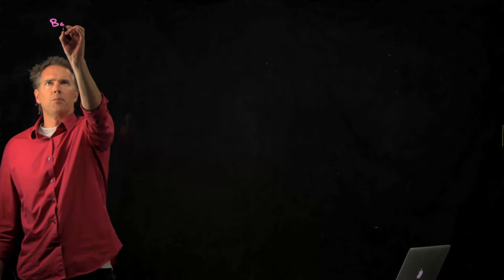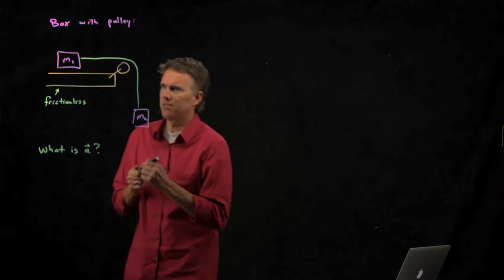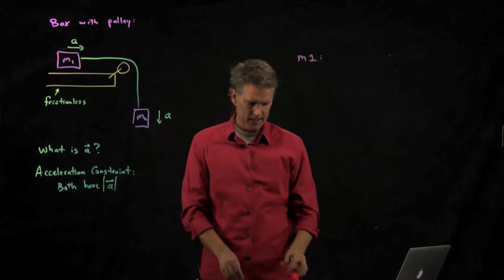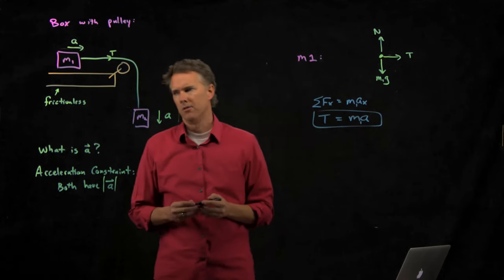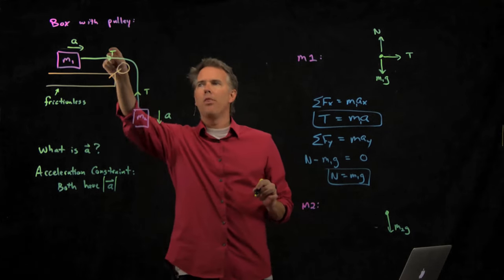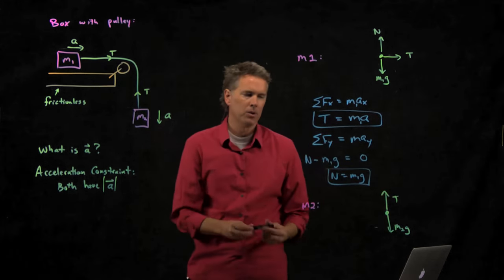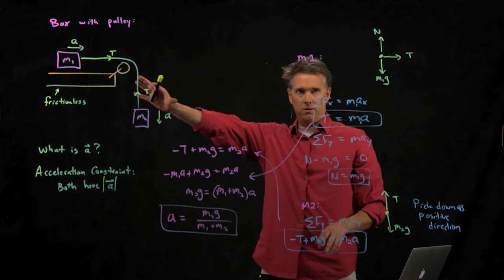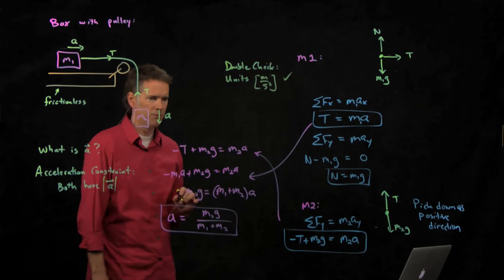Box with Pulley